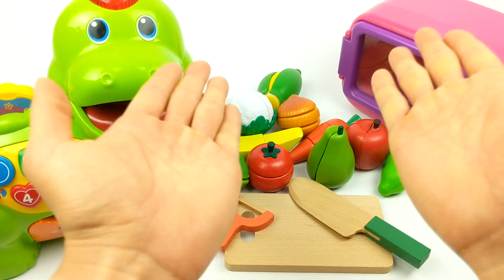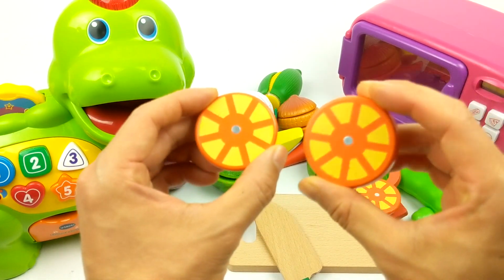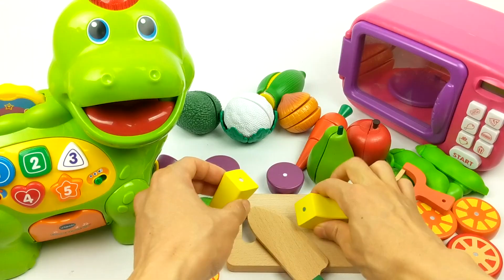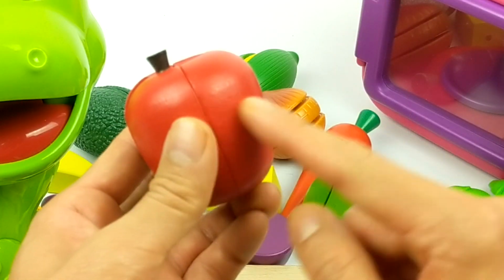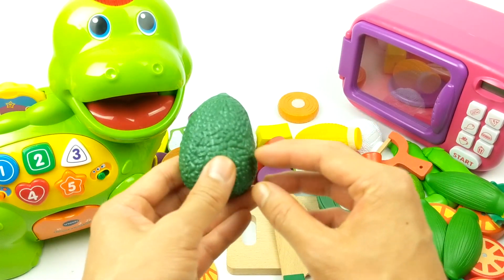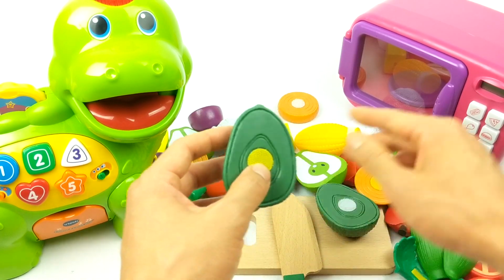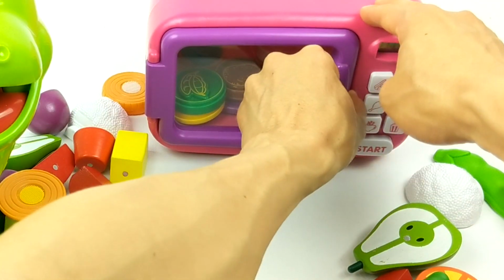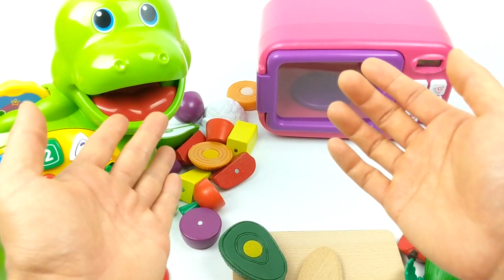Kids Learn Fruits Veggies Colors Counting and More with Fisher Price Toy Dino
Fun video for kids to learn names of fruits and vegetables and colours and numbers by making dinosaur treats featuring Fisher Price toy play set. This is a toy compilation video for kids, children, babies, preschool and toddlers.

FunnestToys makes learning videos for toddlers, open a lot of surprise toys for kids, and do toy unboxings.